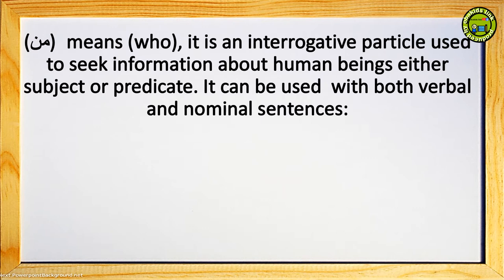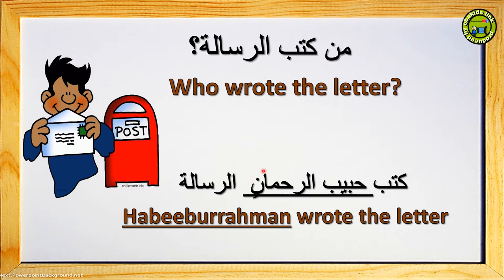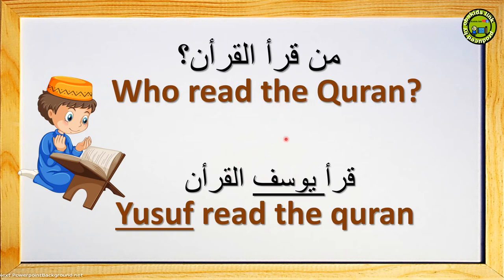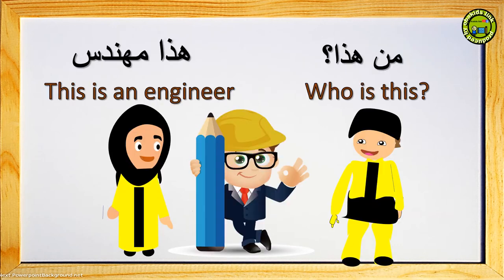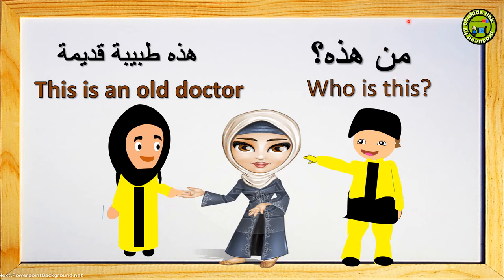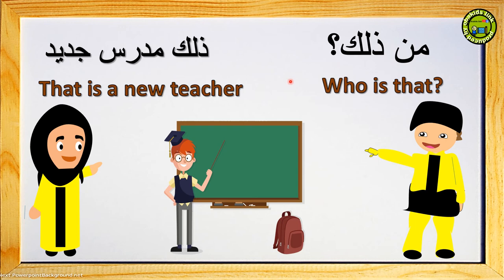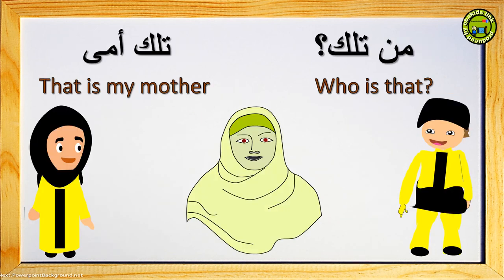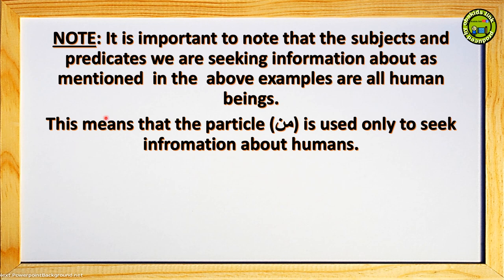HOW TO ASK QUESTIONS IN ARABIC | حروف الأستفهامية | HOW TO USE QUESTION TAGS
how to ask questions in arabic language